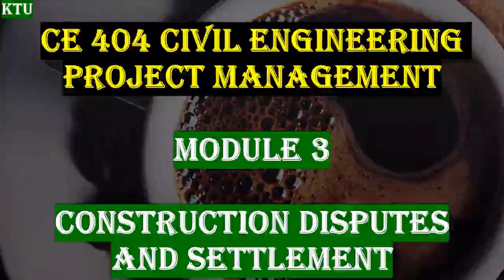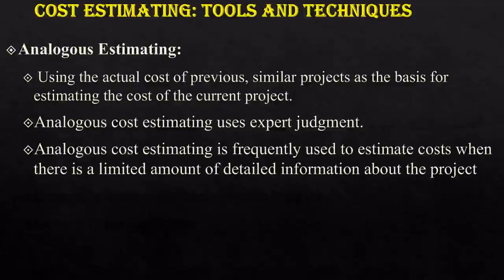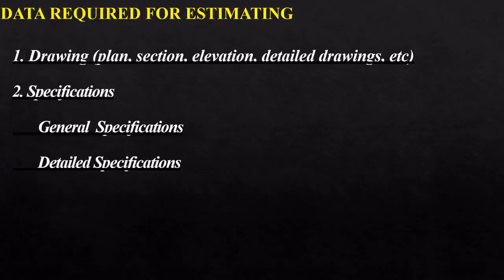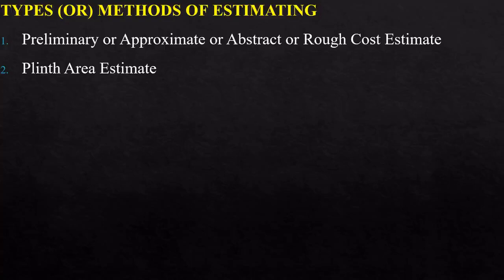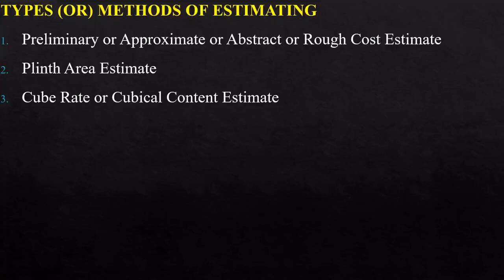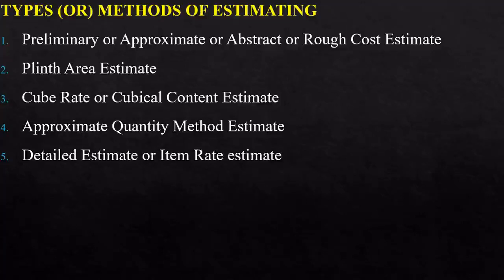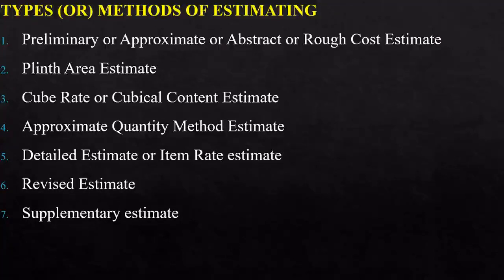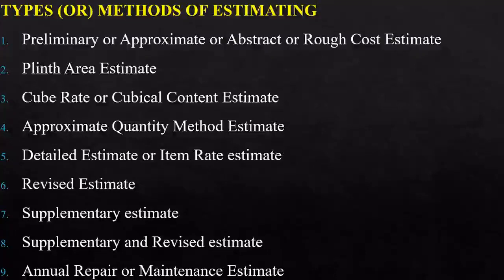CONSTRUCTION COST ESTIMATION || KTU || CE 404 CIVIL ENGINEERING PROJECT MA || MODULE 3 PART 4